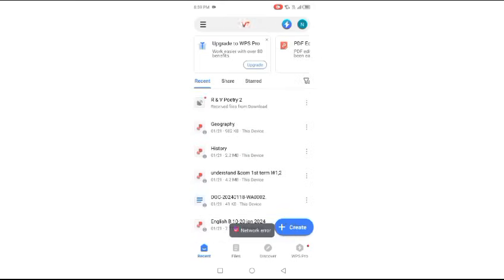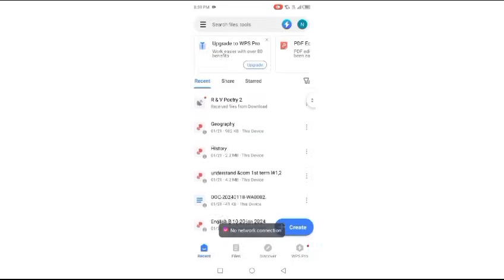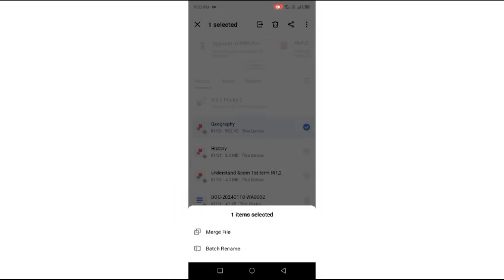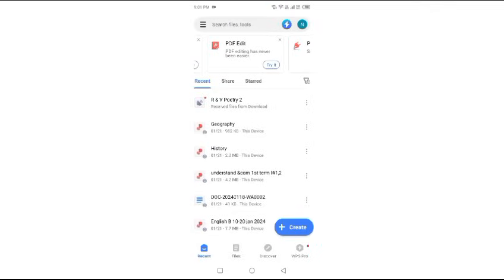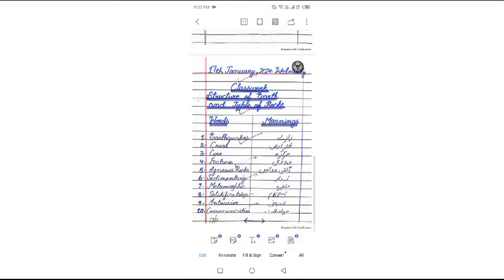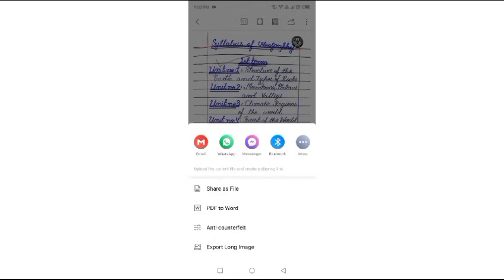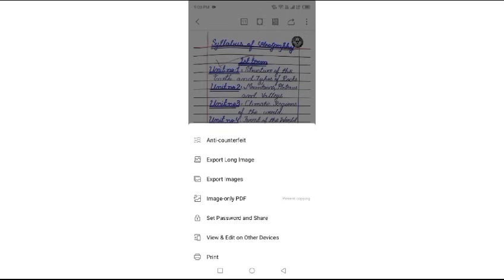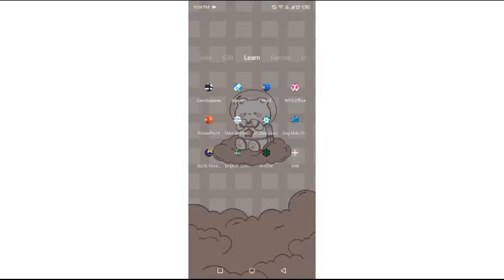How to use WPS office for opening and editing documents